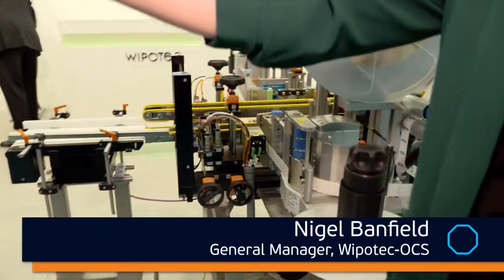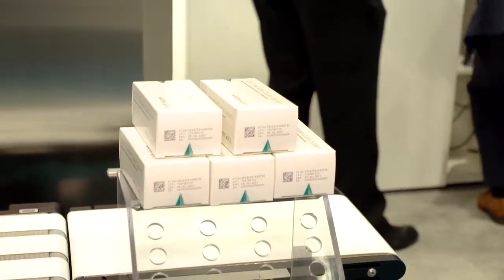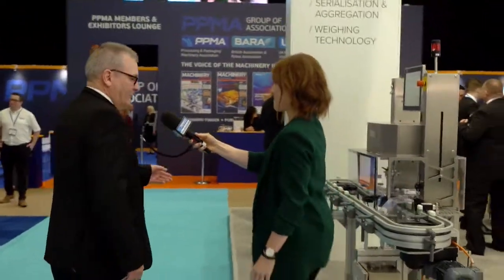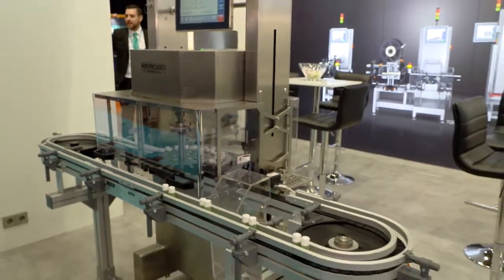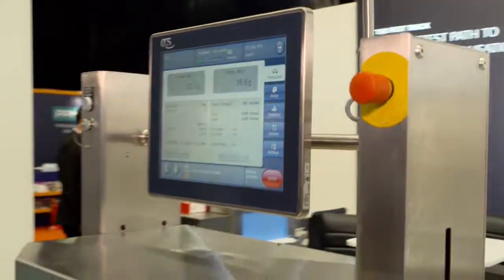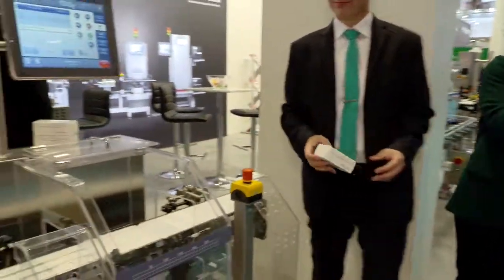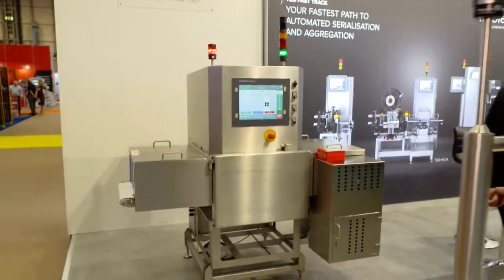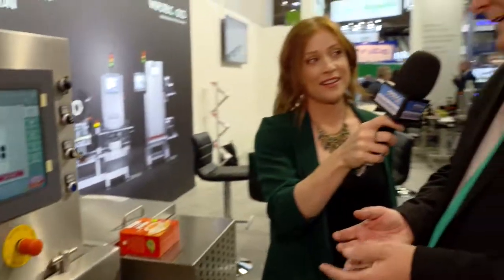Wipotec at the PPMA Show 2018